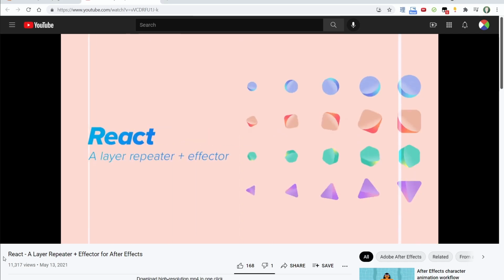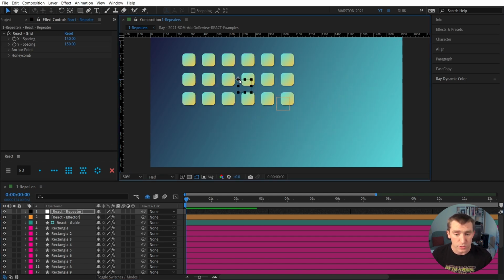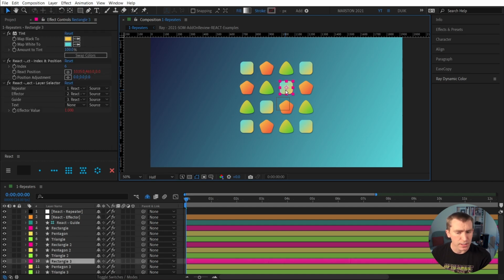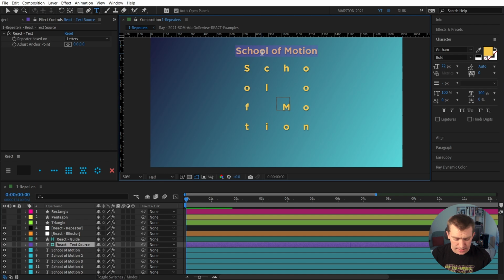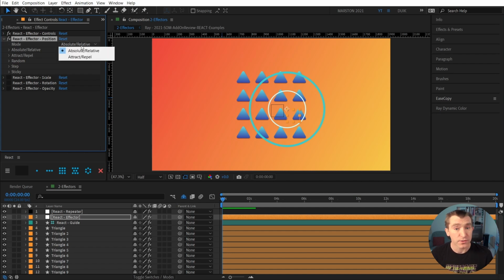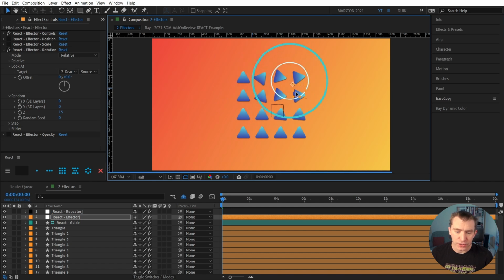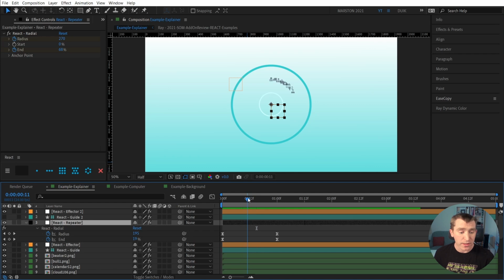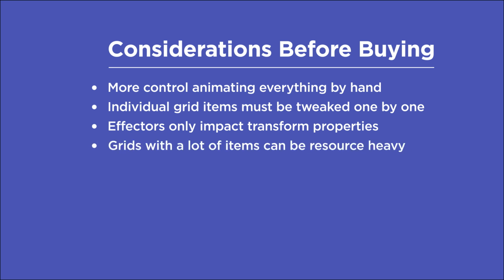React - A Practical Tool Review - The Square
There's a lot of tools floating around on the Internet, but it can be kind of tough to pick one.
React looked promising so we decided to not only review it, but to show how it can practically be used in your workflow!